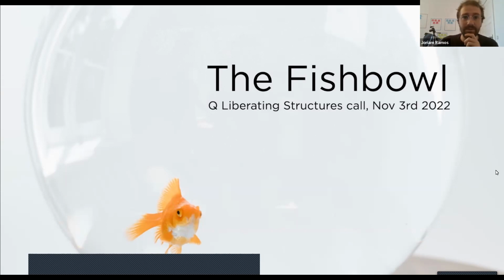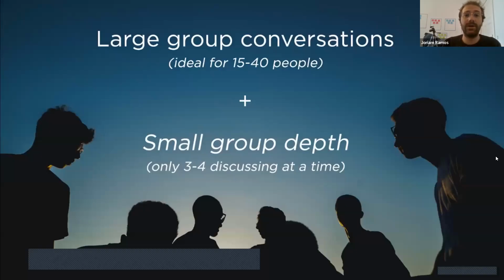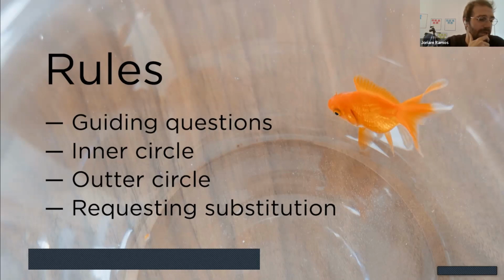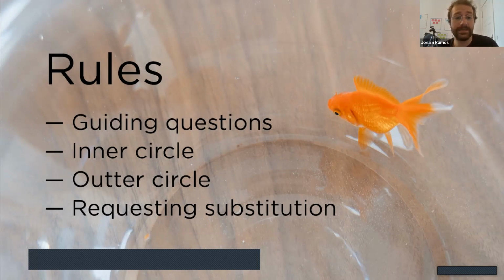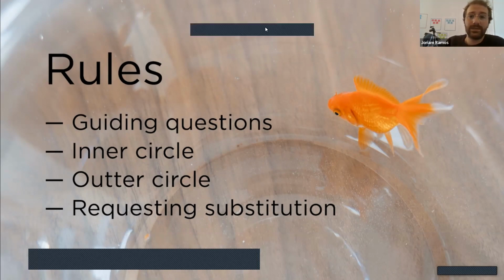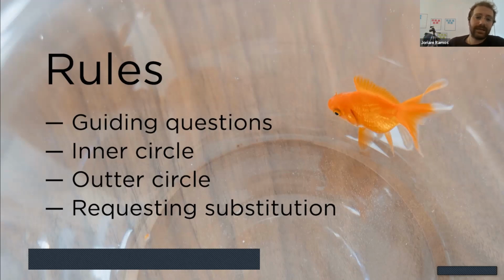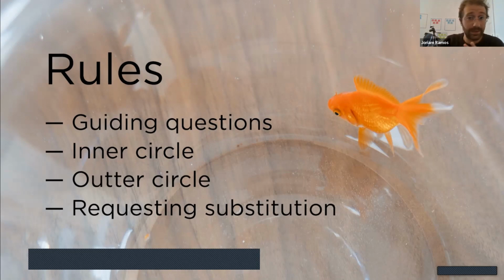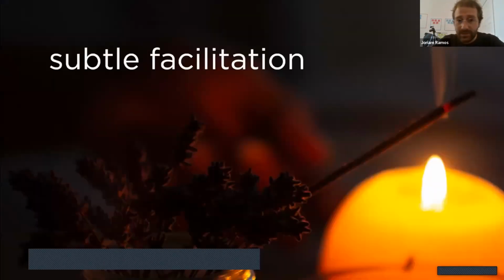Q Liberating Structures user group | 3 November 2022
In this session we explored a very powerful tool called a 'fishbowl'. It is a way to guide a conversation between a large group of people (20, 30, 40, sometimes even 100), so it doesn't lose that depth and quality of a smaller conversation between just a handful of people.